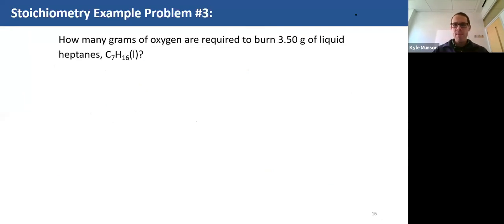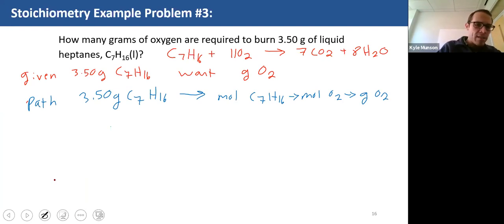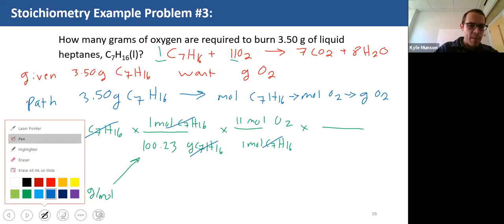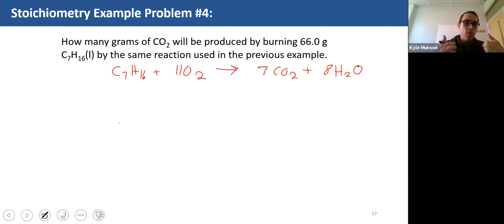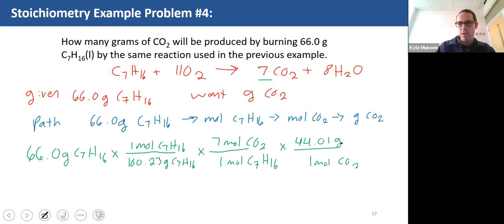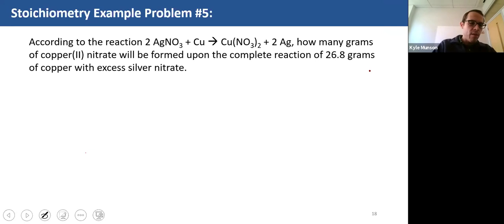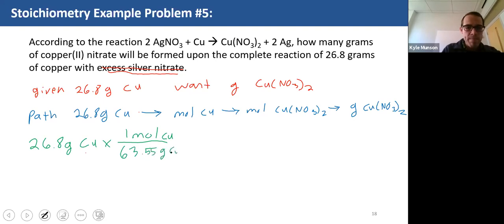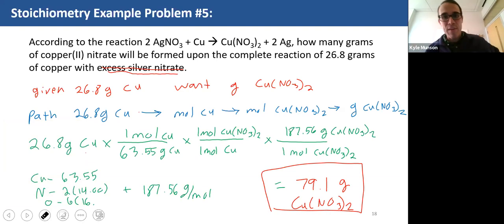Chapter 10.2: Mass Mass Stoichiometry - Part 2